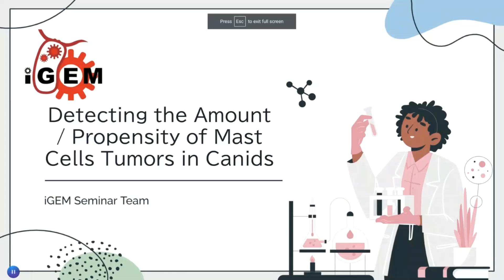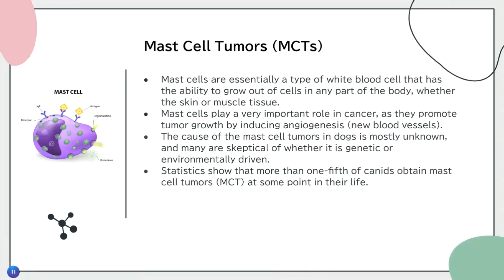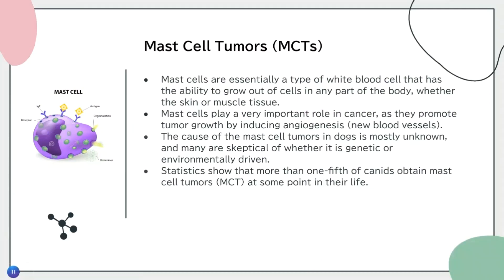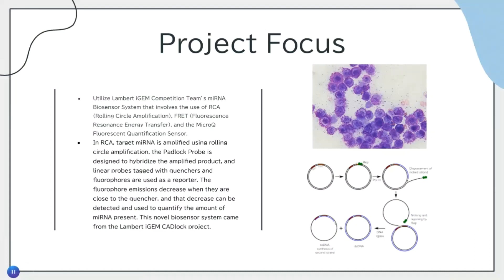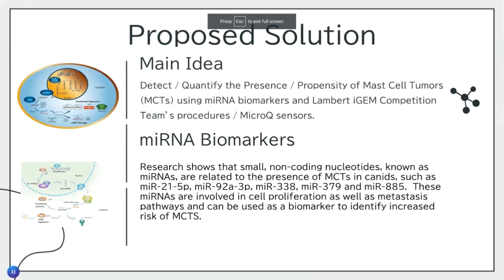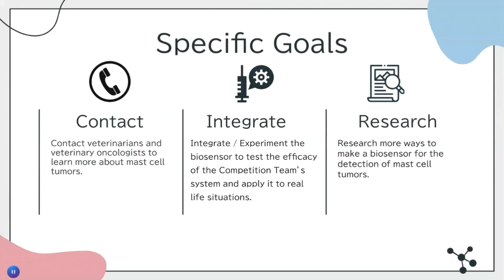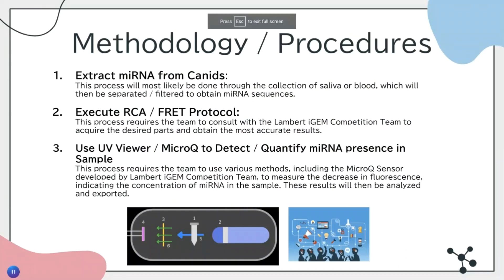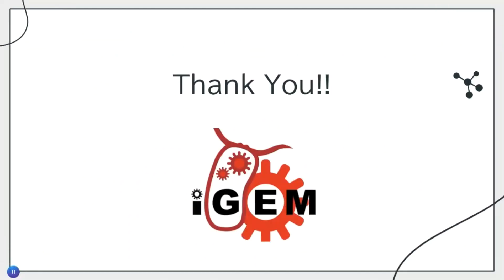How miRNA biomarkers can be used to detect mast cell tumors in canids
This year, the Lambert iGEM seminar team developed a project about the detection of the early onset of mast cell tumors, otherwise known as MCTs, in canids (dogs). Mast cells refer to specific types of white blood cells located in animals that are vital in the functioning of the immune system to fight off bacteria and parasites within the organism. However, if these cells begin to proliferate uncontrollably, they are capable of forming lumps on the skin known as mast cell tumors. These tumors have a negative impact on the health of animals, especially dogs, and this makes it crucial to create a novel detection system that can detect the presence of mast cell tumors before they negatively affect these mammals. This team’s inspiration came from Lambert iGEM’s competition team, which recently developed a novel detection method that utilizes miRNA biomarkers, small sections of RNA that serve to control mRNA gene expression, and two main processes known as rolling circle amplification (RCA) and fluorescence resonance energy transfer (FRET) to correlate the presence of certain diseases with decreased fluorescence (as shown in the diagram below). The fluorescence is then detected using the MicroQ sensor, which utilizes photoresistors to catch and quantify this fluorescence. The seminar team’s goal is to test the efficiency of this system using  specific miRNAs that are related to the development of MCTs to analyze as well as making improvements such as changing the components of the MicroQ to better fit our project. The upregulation of a certain set of miRNAs, including miRNA-21, is directly correlated with mast cell tumors (MCTs) in canids. We hope this system improves early detection,providing the opportunity for treatment.